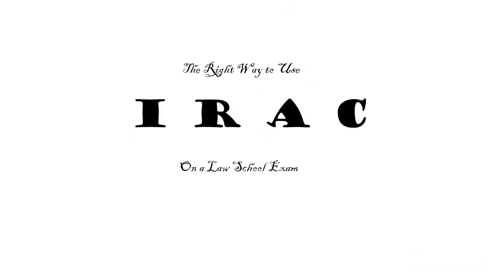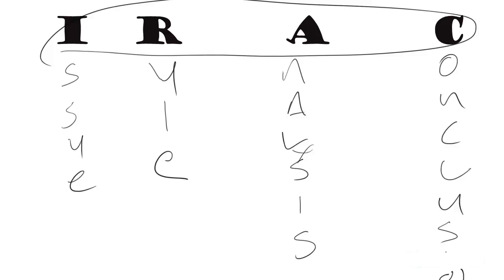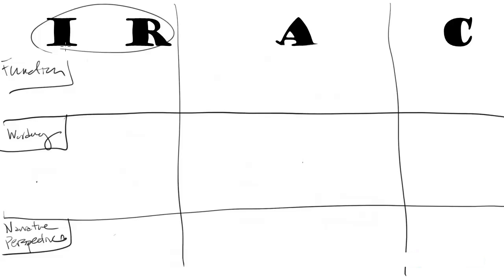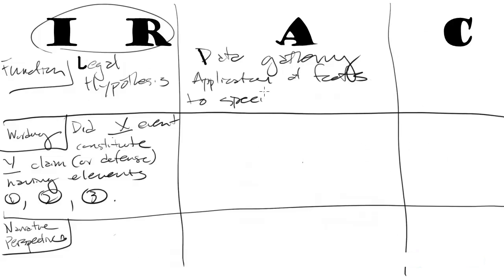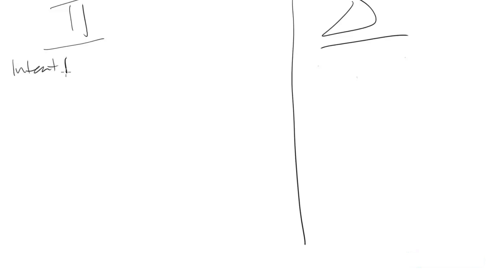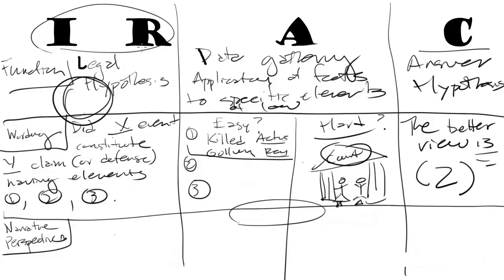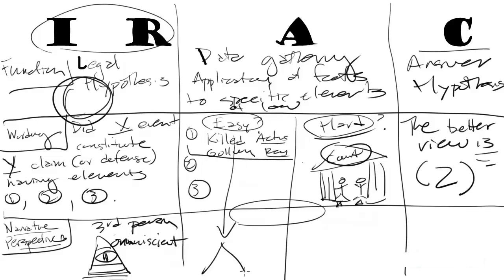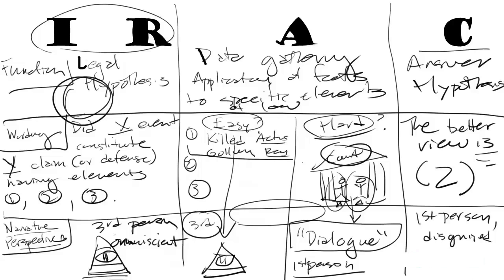Law School Exam Tip: How to REALLY use IRAC on a final exam!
for even more specific tips on how to use IRAC and take law school exams.

Every law school teaches IRAC but is not really detailed in what IRAC really means - they spell out the letters, but not else.  Here, I break it down and give you my conceptual overview on IRAC.

Larry Law Law gives the best law school advice, free and paid, and the best imaginary back massages anywhere.